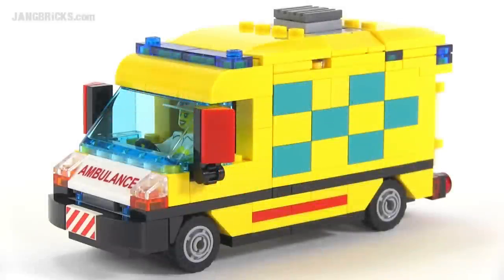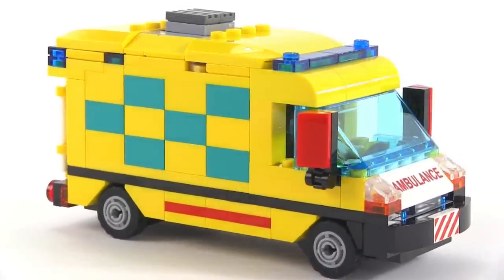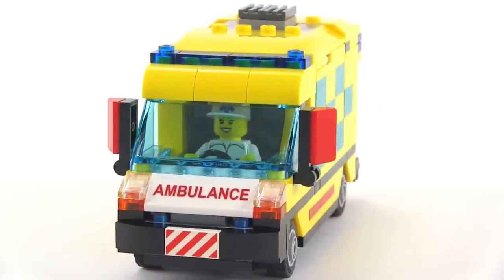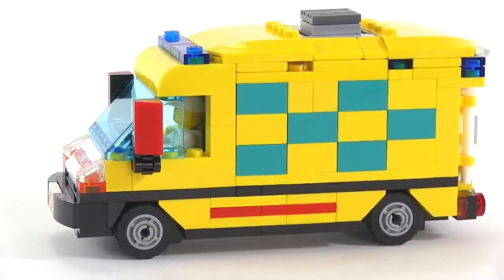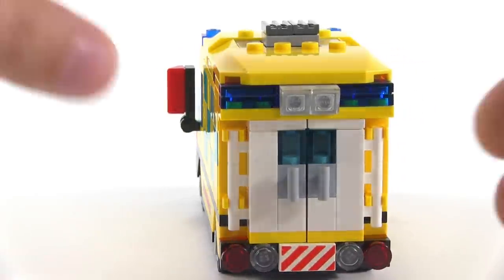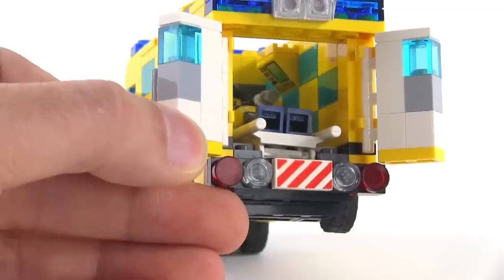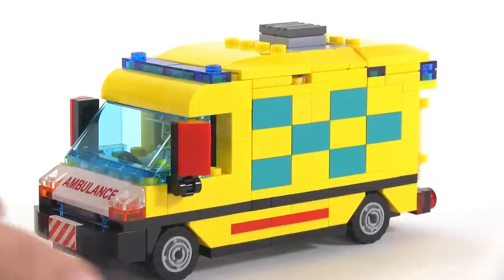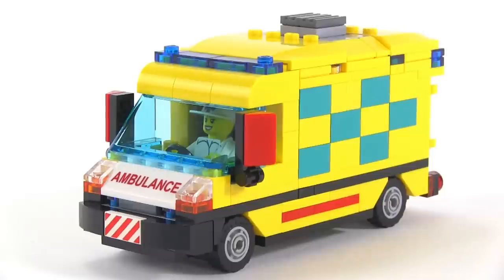LEGO City custom Ambulance MOC